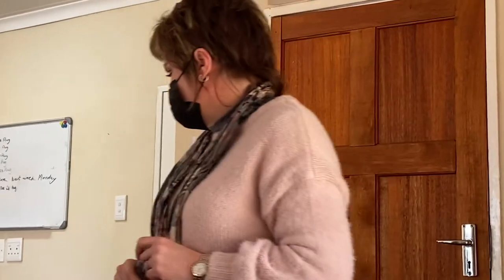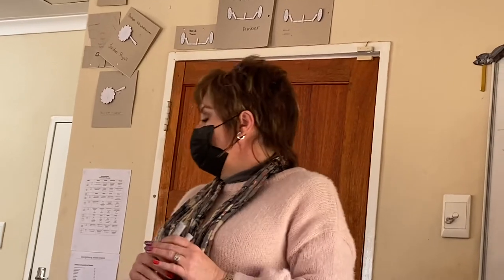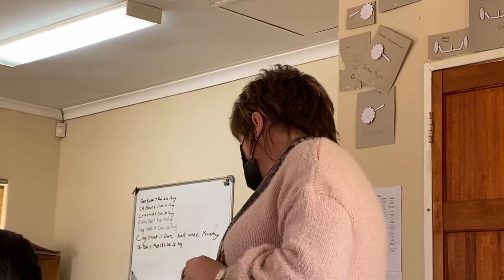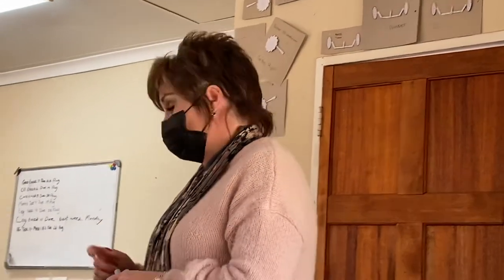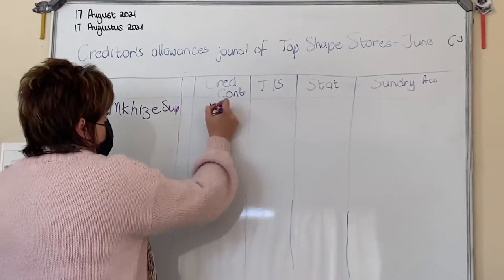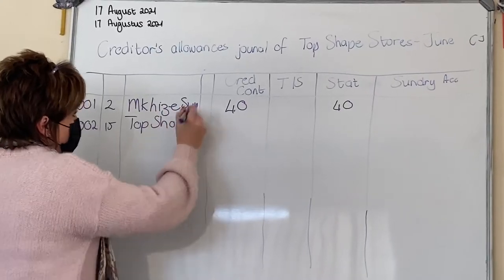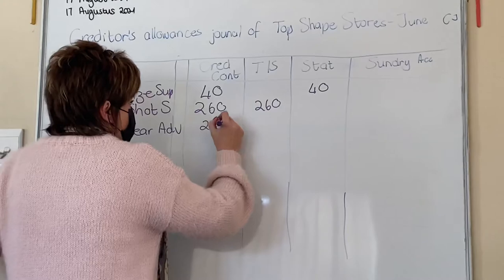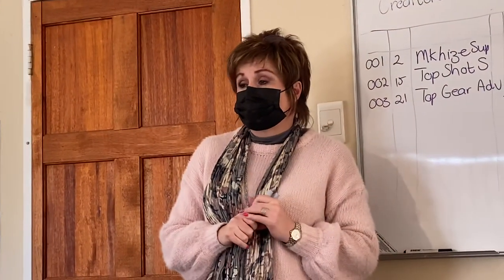Creditors Allowances Journals